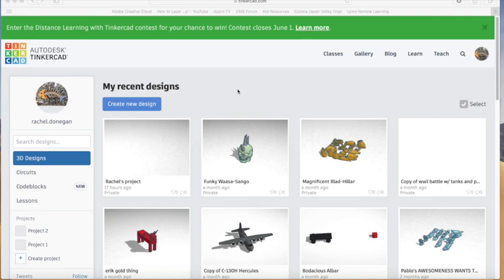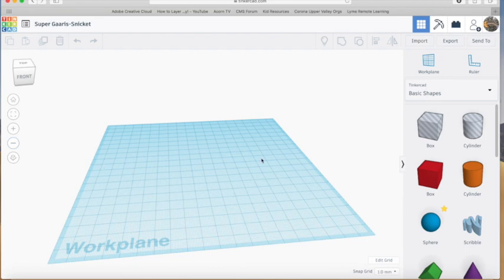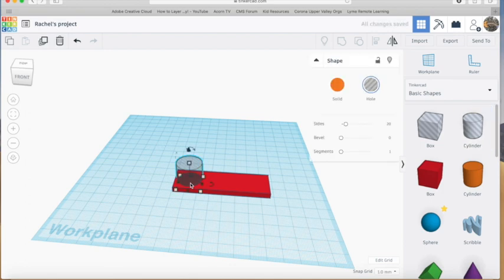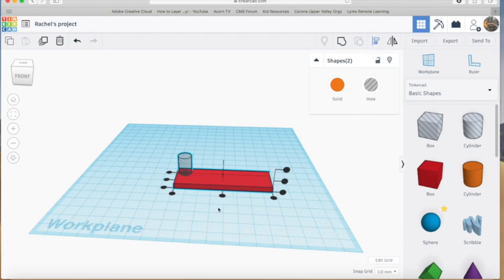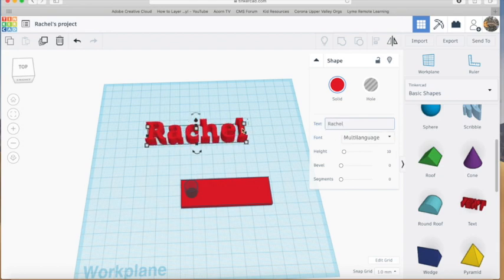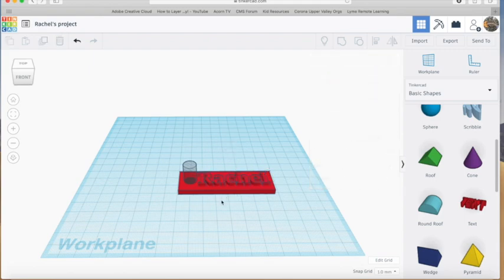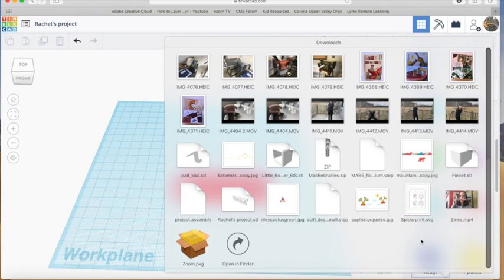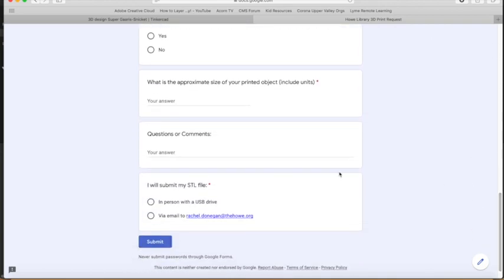Howe Makers: Tinkercad @ the Howe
Design a 3D model in Tinkercad and print it at the Howe Library (once we are open again!)